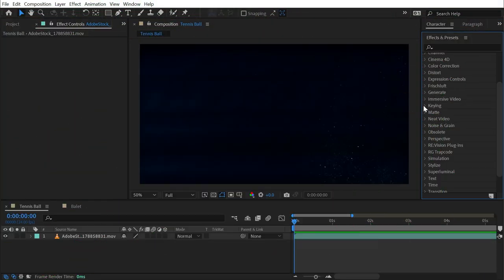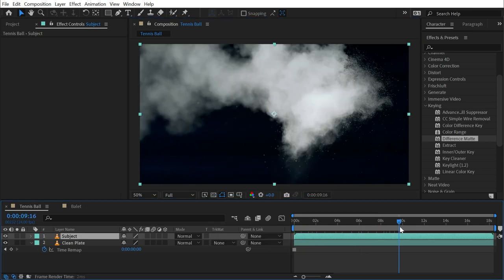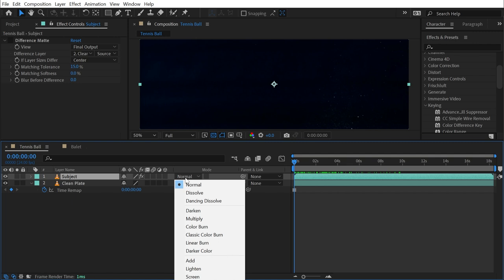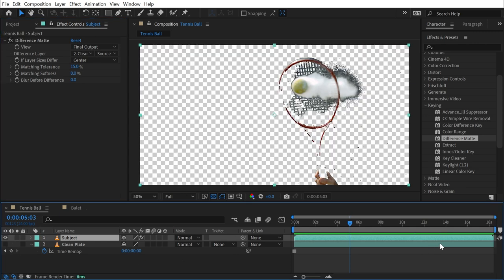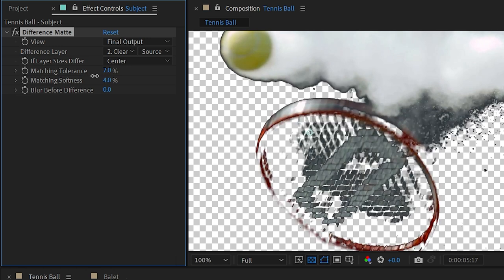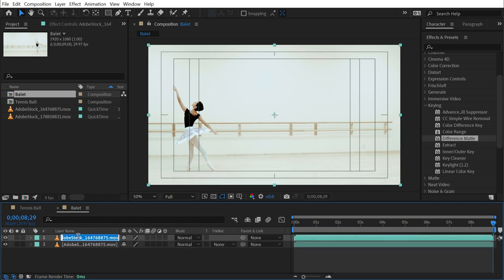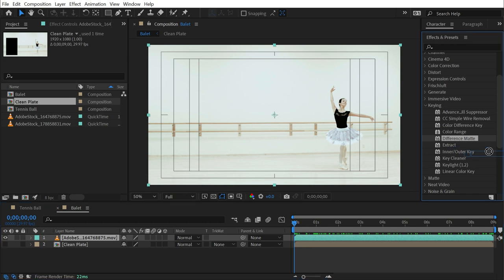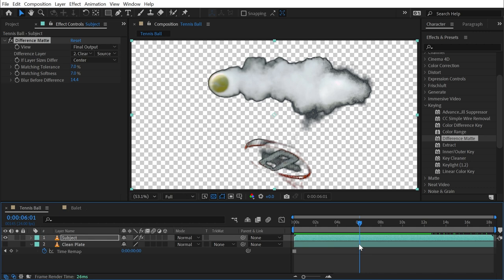Difference Matte | Effects of After Effects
In this quick tutorial, I explain how to use the Difference Matte effect in Adobe After Effects.

Chapters:
00:00 Intro
00:07 Difference Matte
05:21 Thanks for watching!